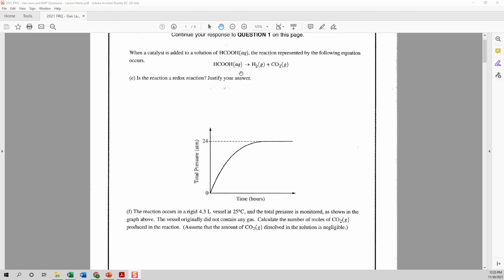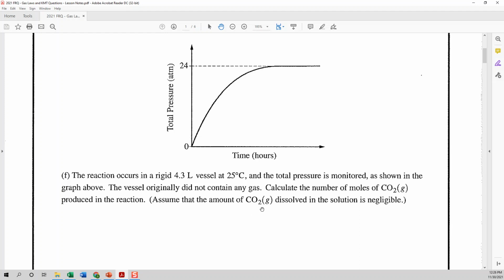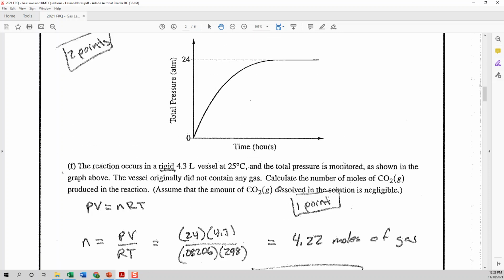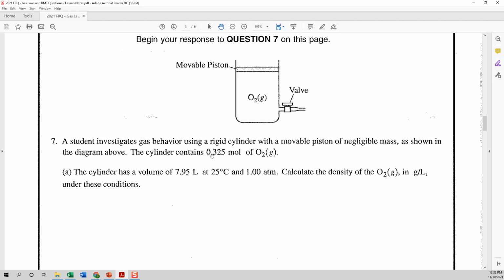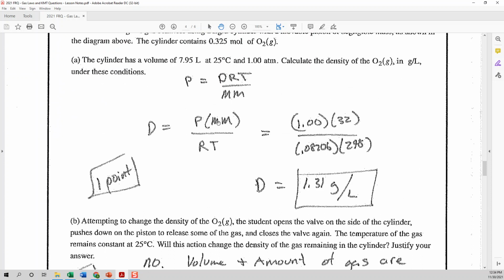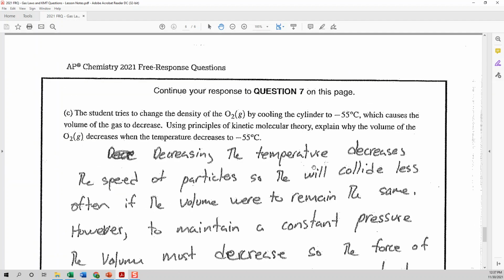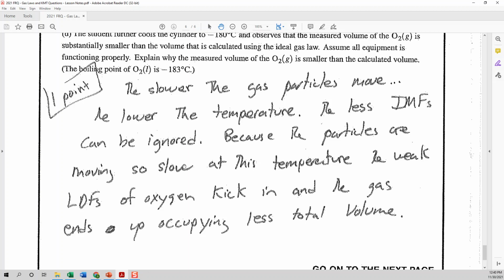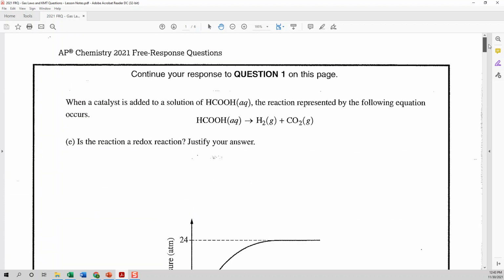AP Chemistry FRQ 2021 (Gas Laws and KMT)